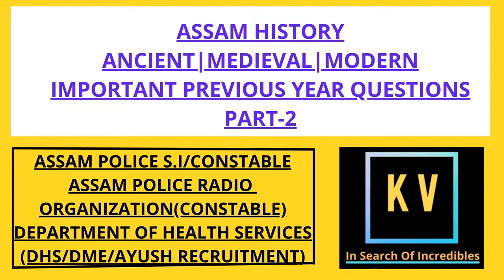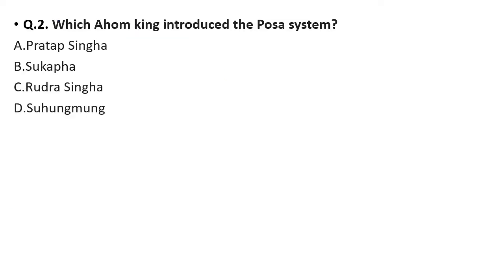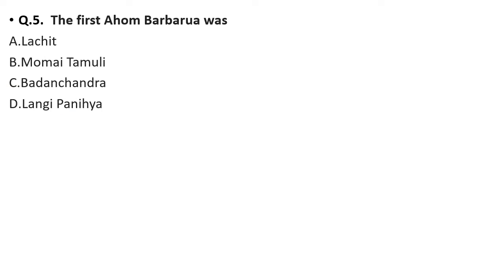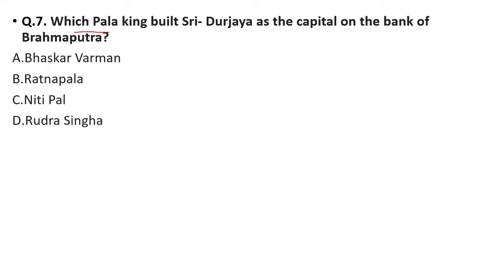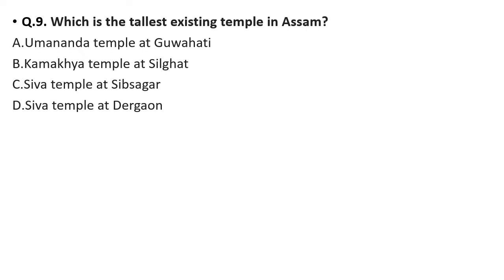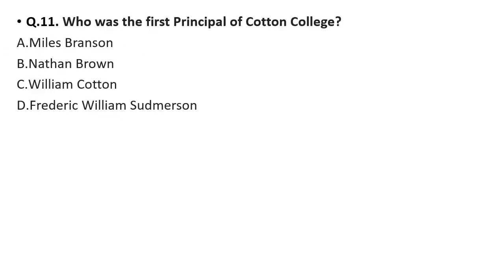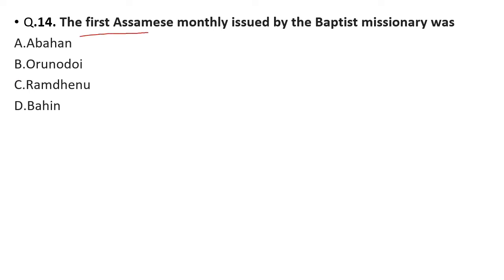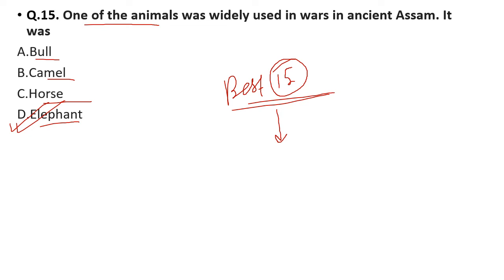DHS/DME/AYUSH/ASSAM DIRECT RECRUITMENT| ASSAM HISTORY & ASSAM GK|PREVIOUS YEAR PAPER PART-2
OIL INDIA LIMITED + ALL ASSAM COMPETITIVE EXAM BEST MATHS SHORT TRICKS VIDEOS PLAYLIST WITH COVERAGE OF FULL SYLLABUS: